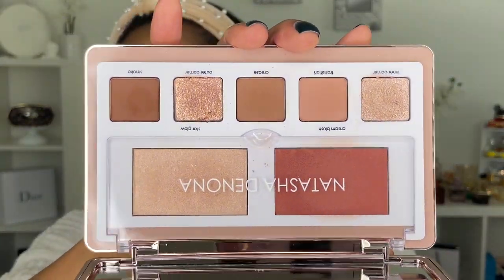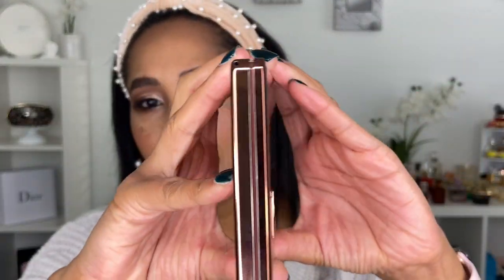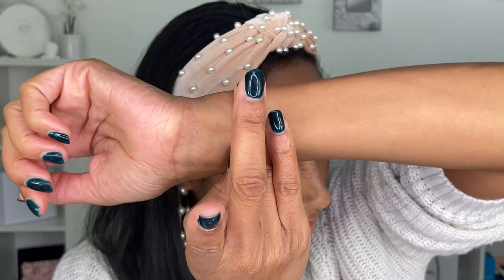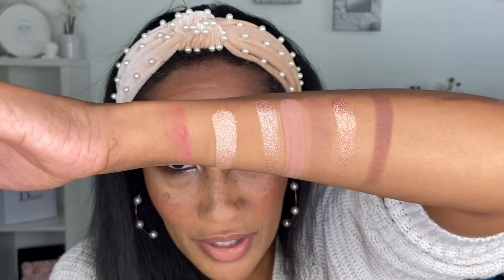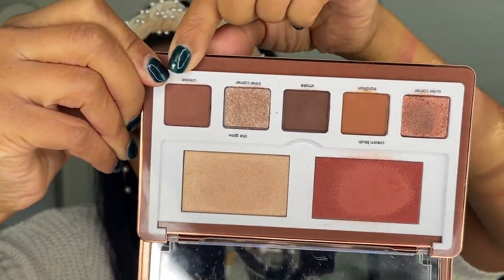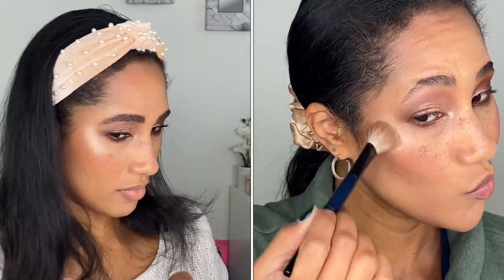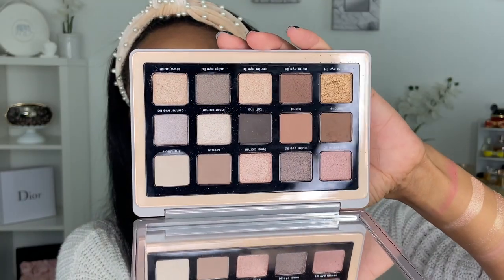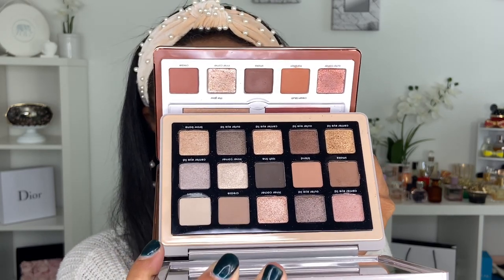*NEW NATASHA DENONA GLAM FACE & EYE PALETTES! | Both Light & Dark Palettes | Demo on Tan Skin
I could not WAIT to try both of the @NatashaDenona Glam Face & Eye Palettes in Light and Dark!  I was surprised by the palette I ended up liking more!  Which palette do you like better?

GlamGirlChelsea
6700 North Tryon St.

PRODUCTS MENTIONED

Pear Hoop Earrings

Pearl Headband

INSTAGRAM glamgirlchelsea ✔️

FACEBOOK glamgirlchelsea ✔️

TWITTER glamgirlchelsea ✔️